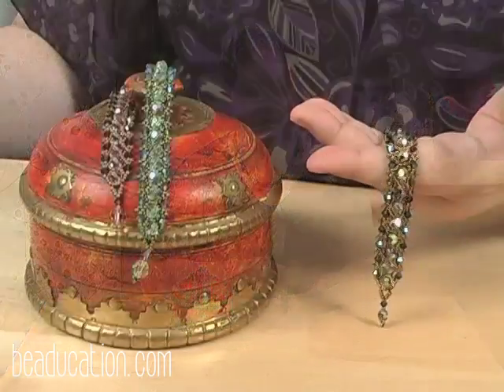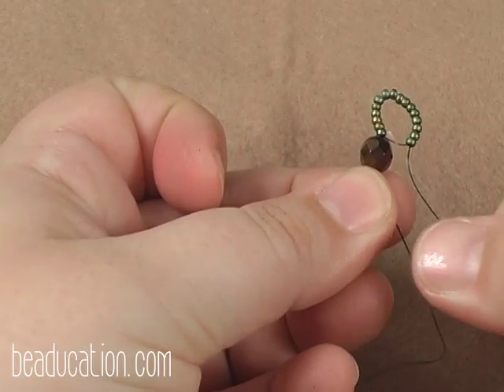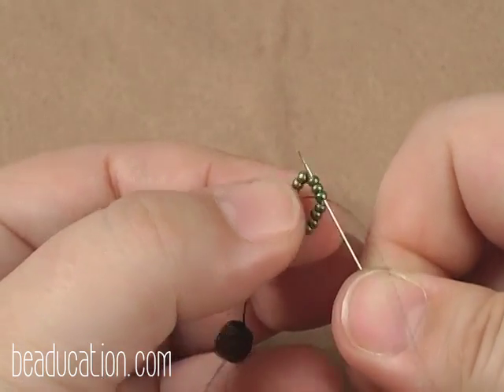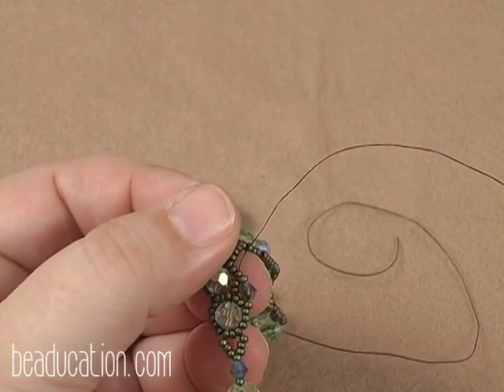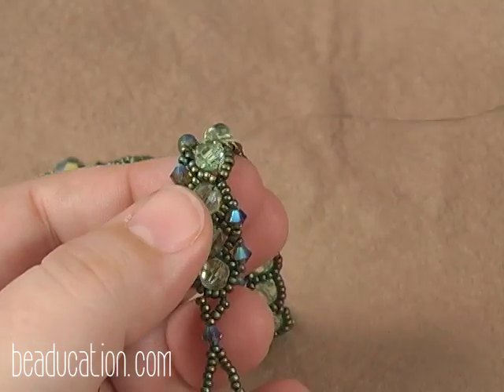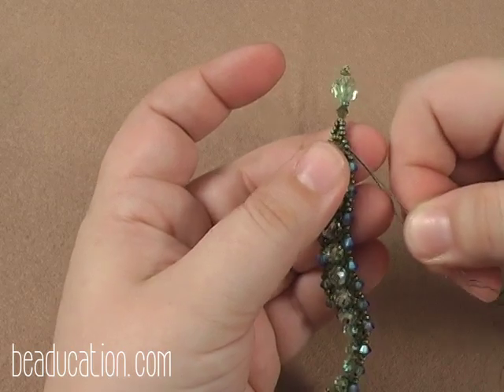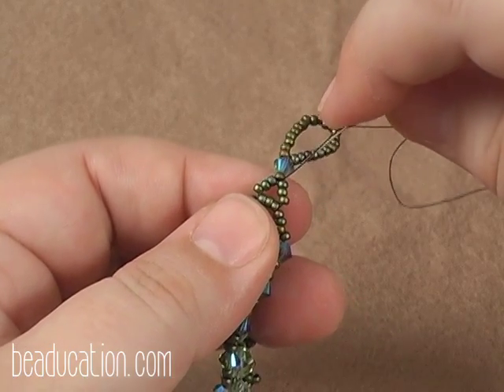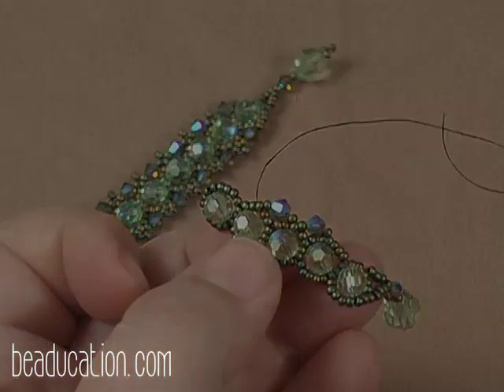Parisian Lights Bracelet - Beaducation.com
To find a list of the tools and materials needed for this tutorial

Wanna learn more? We have hundreds of free videos on our

This design is reminiscent of the twinkling evening lights of the Eiffel Tower in Paris. The pattern is quickly mastered and is suitable for a variety of beads that give the bracelet a different look each time. Join instructor, Jill Wiseman as she expertly guides you through this enjoyable project. You'll learn a few tips and tricks and finish with an eye-catching piece of jewelry. Come join our Facebook Group